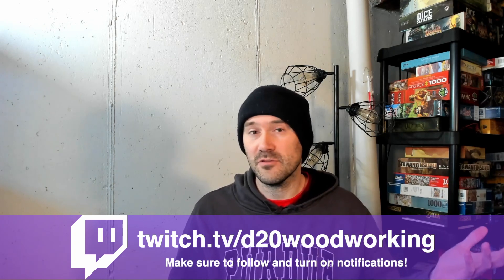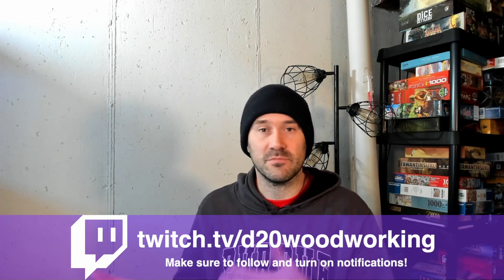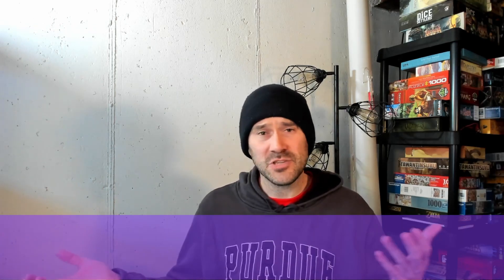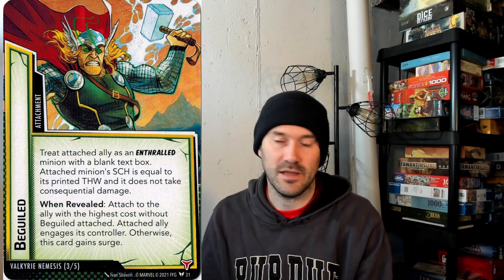Valkyrie Review - Marvel Champions LCG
Doing a review of Valkyrie from the perspective of playing her solo in Marvel Champions the Card Game.

Marvel Champions

Make sure to check out for great content and resources.